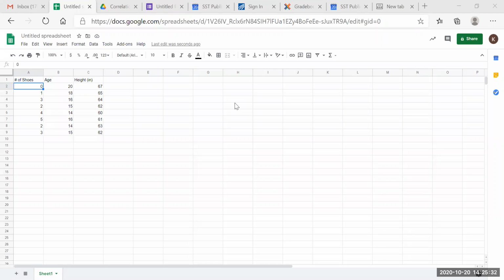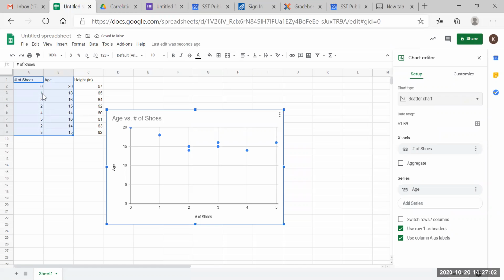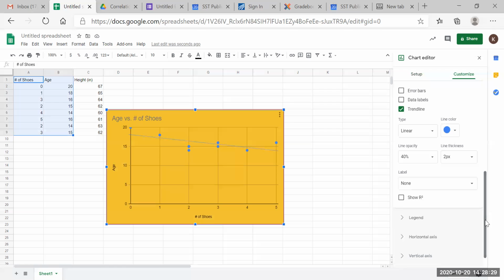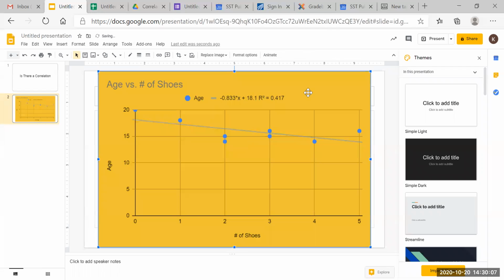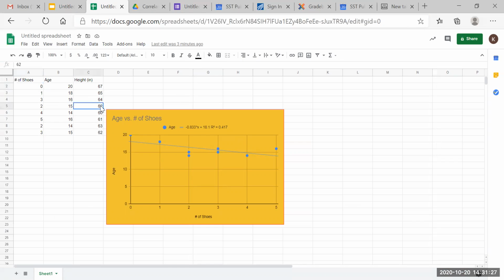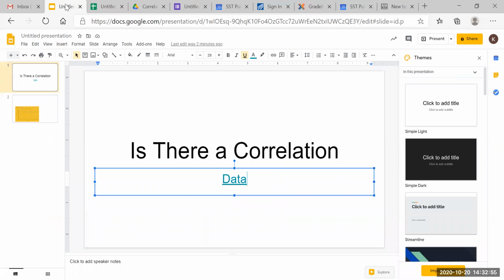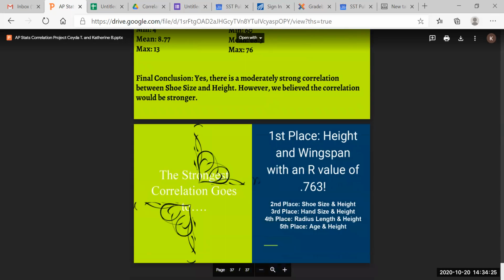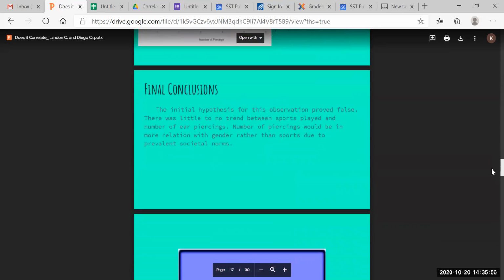How to make Scatterplot with LSRL in google sheets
Learn how to make a scatterplot with LSRL in google sheets.